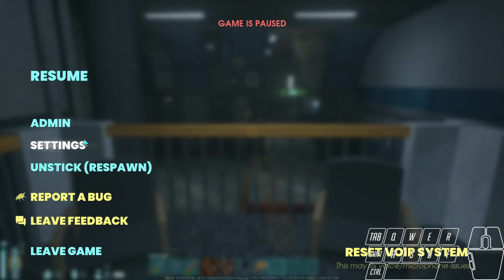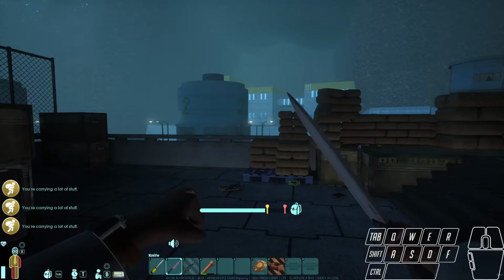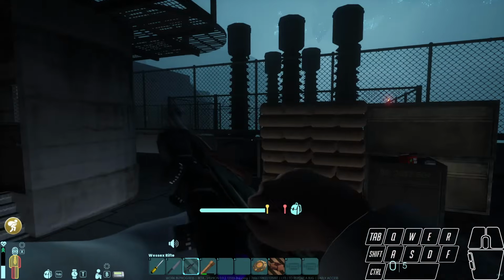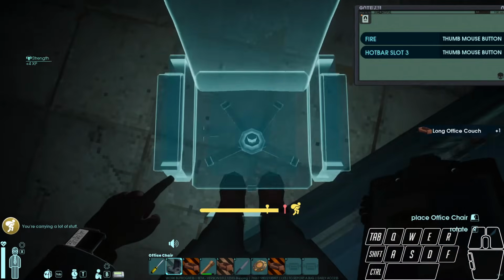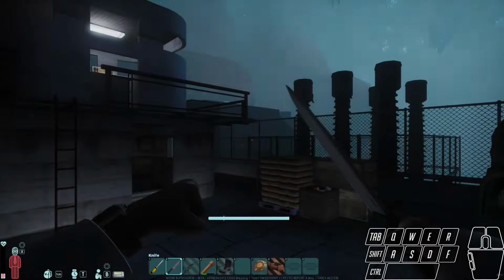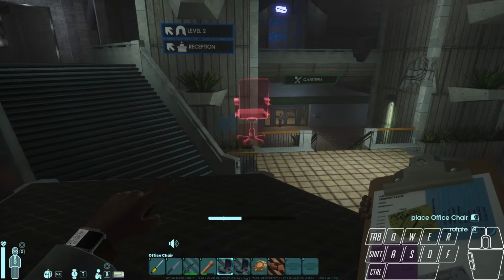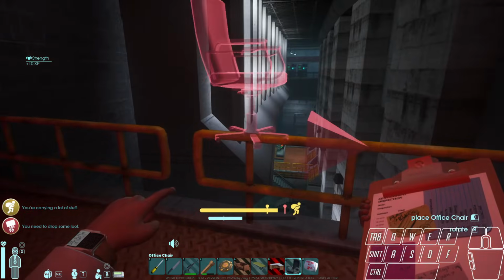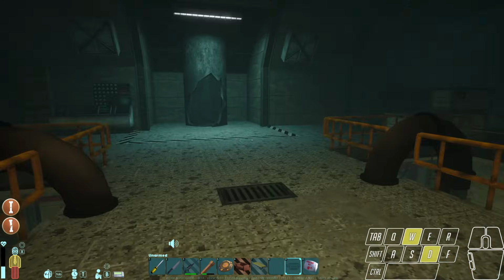Abiotic Factor Basic Speedrun Techs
A quick overview for some of the more useful techs/glitches in the current any% run for version 0.9.2.
I'll try to keep this description updated if any of these are patched or changed in the future.

Sorry about the audio balance being sub-par at points, I realized after recording that my setup was wrong so I wasn't able to lower the game volume.

Big thanks to the Abiotic Factor Speedruns discord as always for documenting and researching these.

Update:
Going to add what I know about the earliest finding/usage of some of these here. I'm sure I got some of the timeline on these wrong, so let me know if I'm wrong about any of these:
1. Item Swap/Weapon Swap - Earliest mention seems to be by Karox, but the methods have changed a lot. Wavuvi refined this with the bind to make it easier (next hotbar + prev). I think I might have been the first person to try using the weapon swap side of it with a gun instead of melee.

2. Item Dropping - This one has been through a LOT of work by the community. From what I can tell is it started as a tech called Wire Drop, found by 美人中刺. Originally it was only usable with a wire from an outlet, and it was frame-perfect. Later it was refined into Item Drop, but I'm unsure who originally discovered that it could be done with non-wires. Wavuvi did a lot of research on it, so he's a good bet. Later, Wavuvi found that you can remove the frame-perfect requirement by using sprint. And it's still changing, as I just posted a finding on the channel right after this video that you can actually perform the trick with only one item. As for it's applications, Soap figured out the usefulness of couches + item drop to go through doors, and Wavuvi expanded this to cots and other items.

3. Chair Clip - Earliest mention on the discord is by Cane1060, but it seems like it was known before that. Unsure who found it, but it's been used for a long time.

4. Chair Offset - Earliest mention I can find is by Bloodvez, but as far as I can tell it wasn't used with much other than jump pads. Soap and I found more uses for it and I used it in my first Any% run, which is the earliest I see it being used in a run.

5. Jetpack Reset - Again, I think I'm the first to attempt to use this in a run, but I'm sure this was known about beforehand. I can't find any mention of it in the discord though as to who may have found it first.